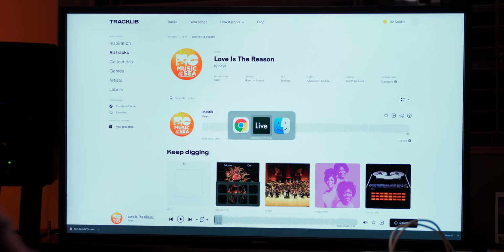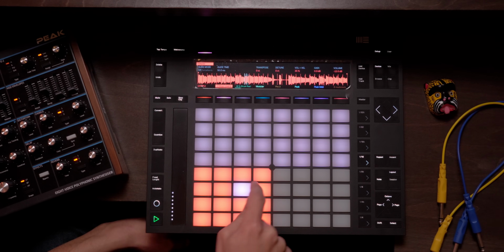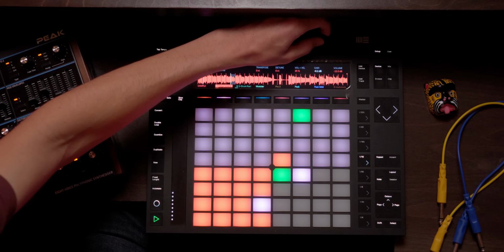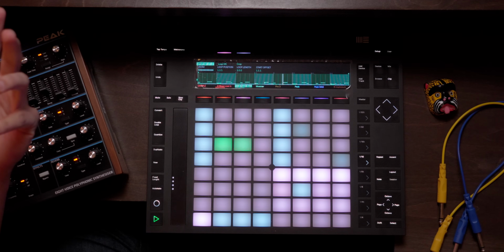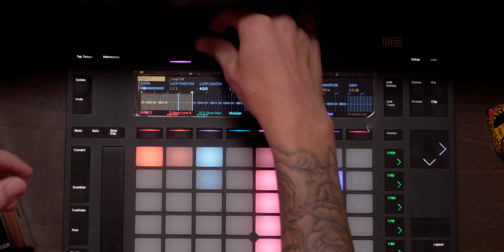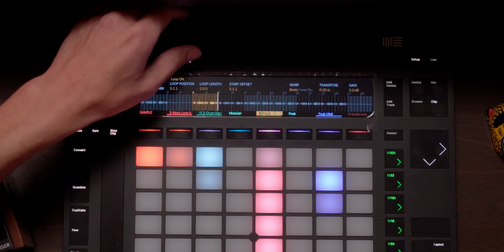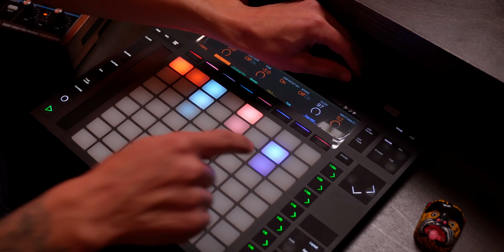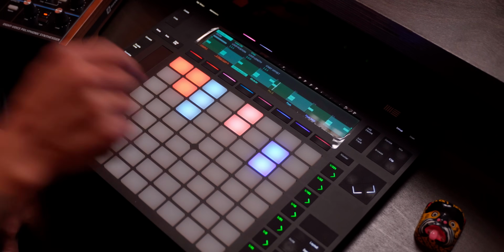Making ‘Feel Good’ Lo-fi House! // Push 2 House Music Workflow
From Sampling on Push 2, recording synthseziers, sequencing gear, and making variations.. This is how i go about making most my music and my Ableton Live 11 Push 2 Workflow.
-- Check Out Tracklib here to try it out!

00:00 How I Found The Sample
02:44 Chopping The Sample
06:20 Tip To Play complicated Sample Chops
08:28 Adding Some Flavor
11:25 Tip to TUNE your Samples!
12:48 Adding Some Synths
15:56 Adding The Bass Line
19:40 Now To Have Some Fun
21:58 Making The Big Finale